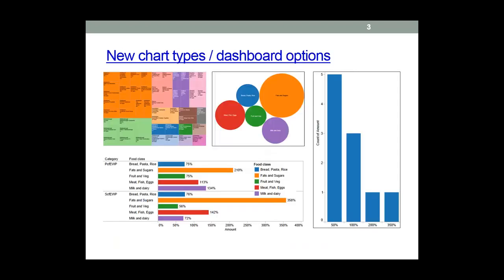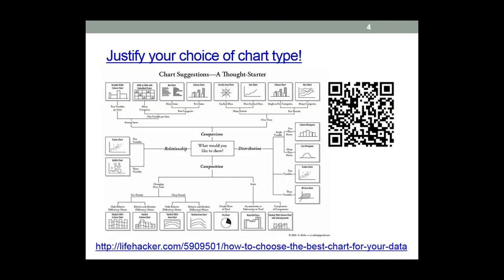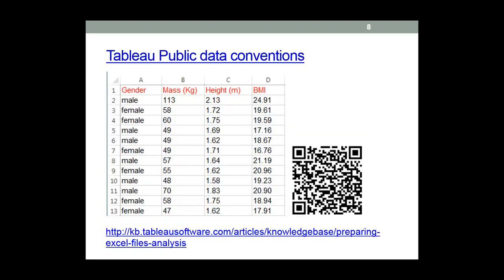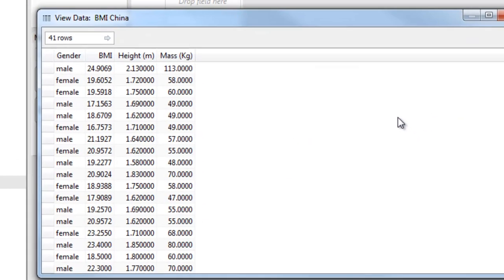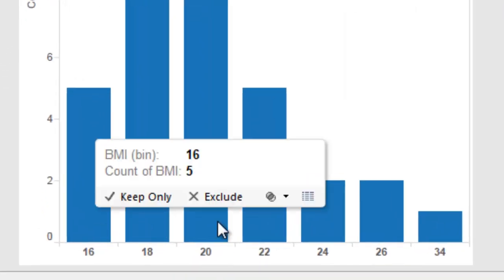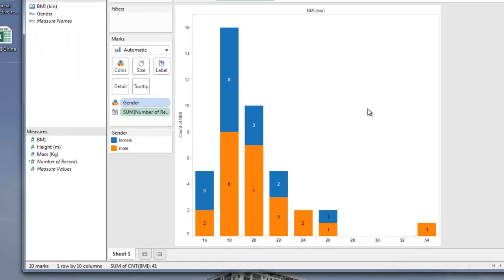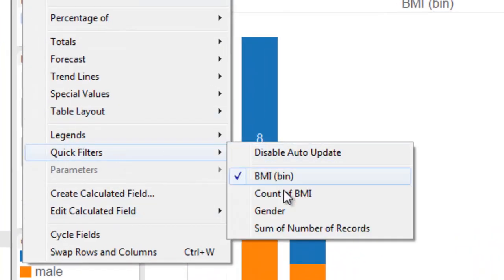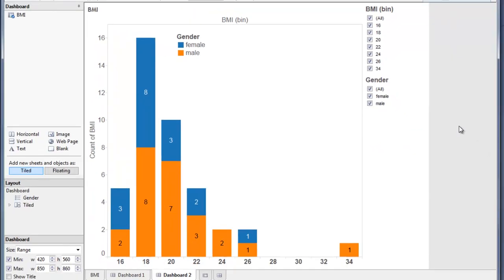Tableau Public 8 (1) histograms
Creating histograms with Tableau Public 8